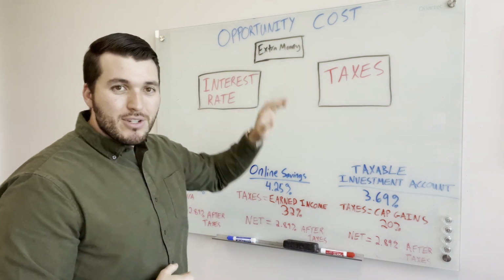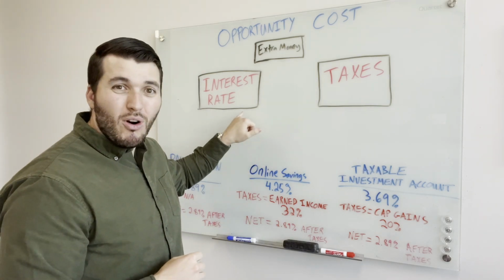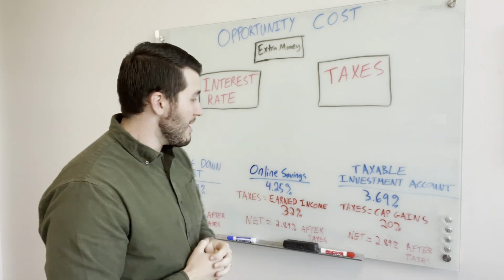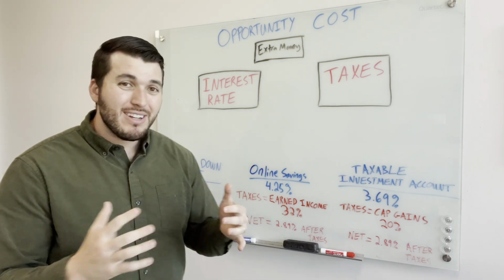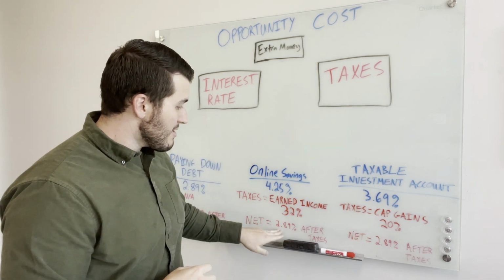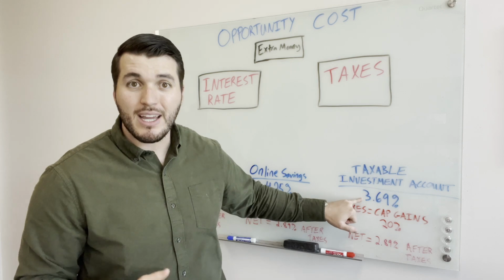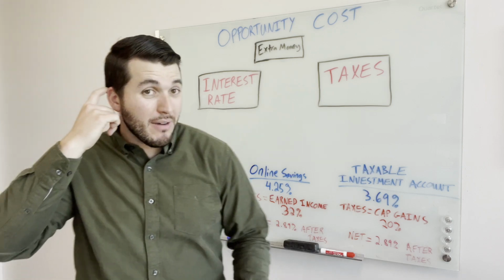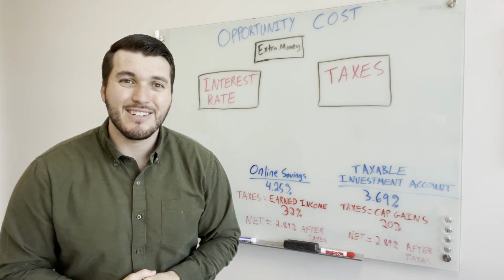Financial Decisions: The Crucial Factor Often Overlooked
In this episode, we dive deep into the concept of opportunity costs and how it impacts your financial decisions. Should you pay down debt or invest more? What crucial factors are you missing? Michael Foley, a Certified Financial Planner and Certified Student Loan Professional, breaks down the two key components—interest rate and taxes—that should guide your financial strategy.

Welcome to all new viewers! Michael, the son of two doctors, has developed "Lifestyle Creep" to help healthcare workers build a better relationship with money and be more intentional with their finances through simplified education.

In this video, we’ll cover:
The basics of opportunity cost.
Comparing the benefits of paying down debt versus investing.
How interest rates and taxes impact your financial decisions.
Real-life examples to illustrate these concepts.
Need some guidance in your finances? We’d love to meet you!